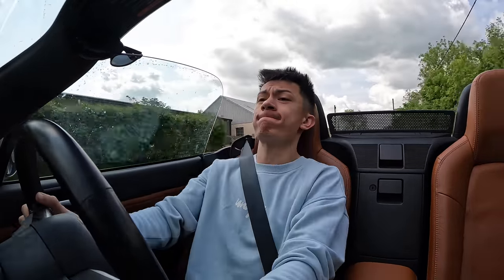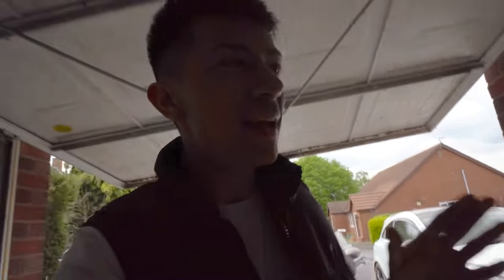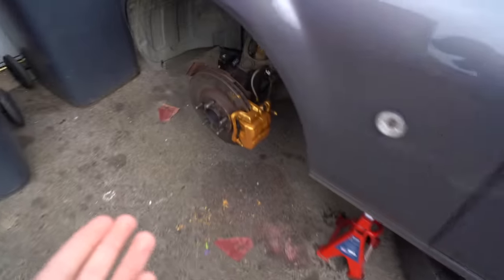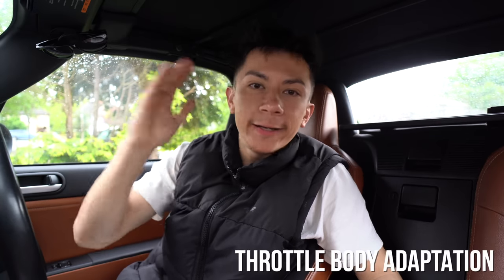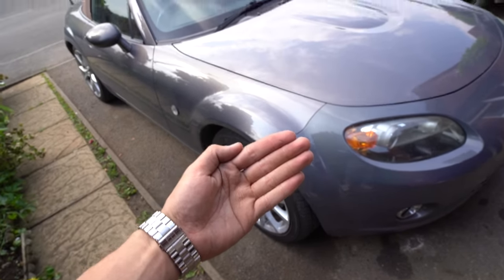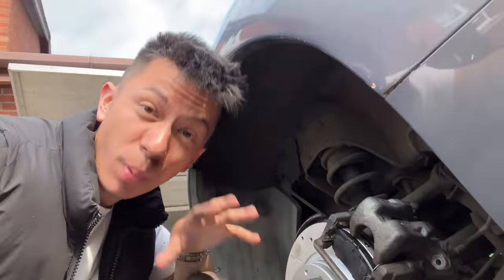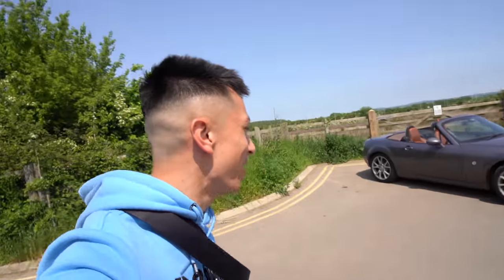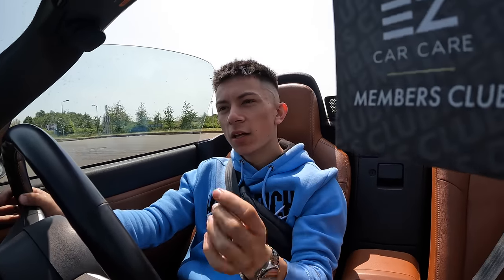NEW BRAKES FOR THE MX5!